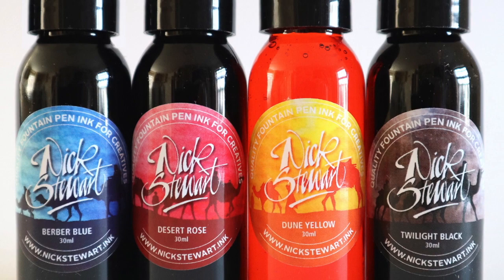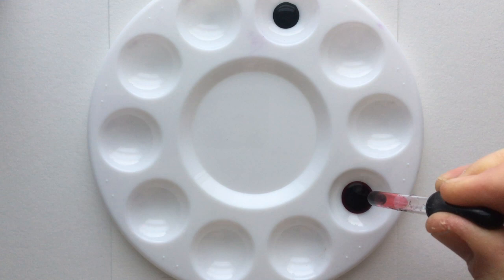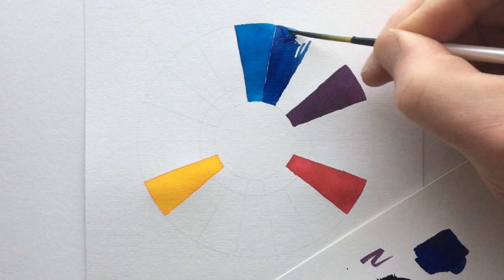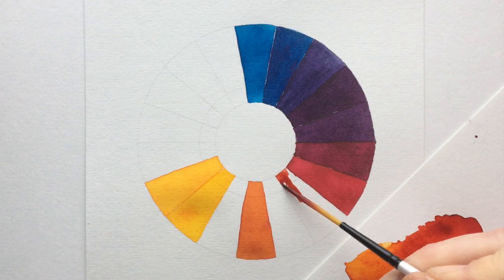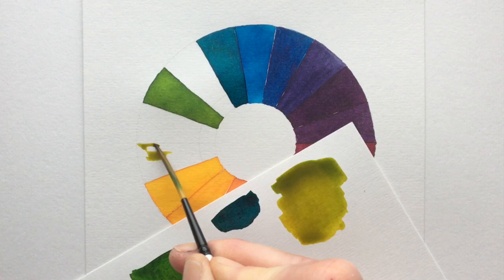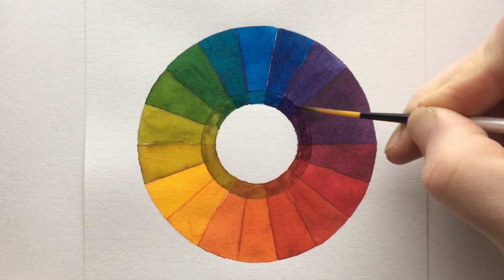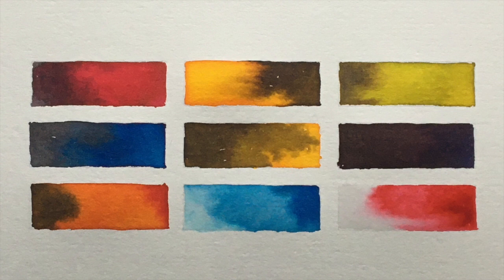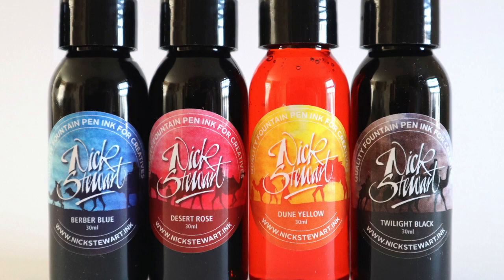Creating a colour wheel with four fountain pen inks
This is a video tutorial for people interested in learning how to create secondary and tertiary colours from a limited palette of four coloured fountain pen inks.

For this tutorial you will need:
- Cyan, Magenta, Yellow and Black fountain pen inks
- Mixing palette
- Paintbrush - preferably a No2 rigger
- A pair of compasses, dip pen and bleach
- Good quality cartridge paper or watercolour paper

The template colour wheel outlines can be downloaded by clicking this If you want to print these out, user a laser printer NOT an inkjet printer.
Best to take my pdf file and your cartridge paper to your local print bureau.
Watercolour paper is too thick for a laser printer - you will have to create these yourself.

Diamine and Robert Oster inks can be sourced from most reputable online stationers.

Please post your work, if you want to, on Instagram with these 2 hashtags

Any questions or comments you have, please leave in the comments section, and I'll respond , I promise.

If you've enjoyed this tutorial, please consider doing my dedicated online fountain pen ink art course.

Nick